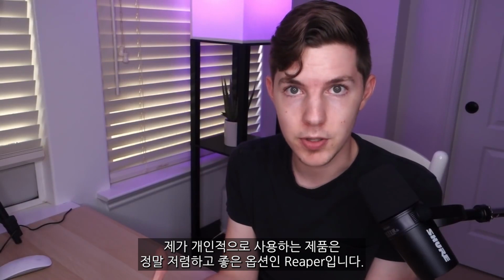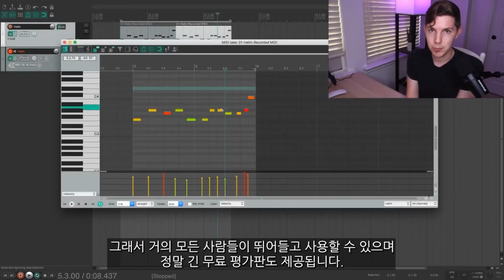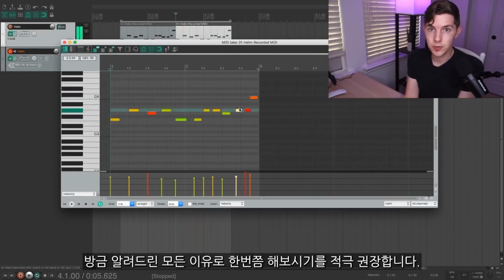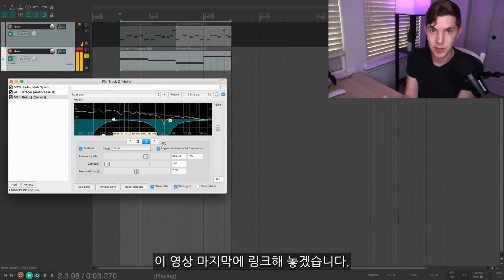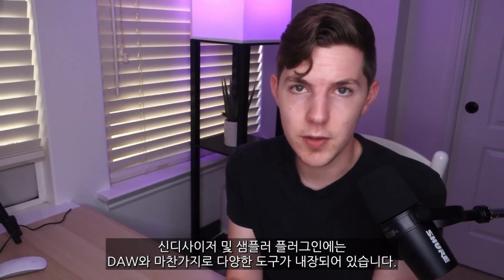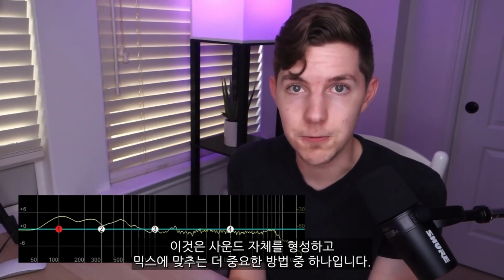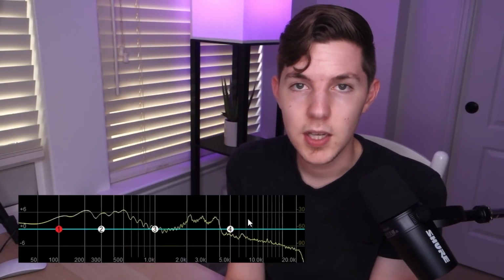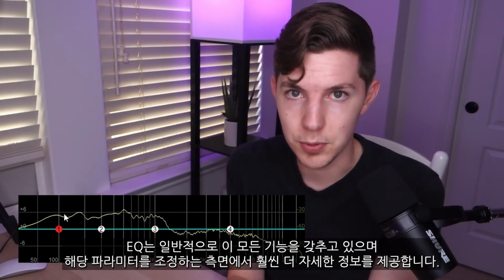일렉트로닉 음악 프로듀션에서 실제로 필요한 것 | Gabe Miller Music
원제: What You ACTUALLY Need for Electronic Music Production

좋으면서도 가격이 저렴한 구성을 찾고 있는 초보자라면 일렉트로닉 음악 프로듀션에 참여하기 위해 필요한 것이 무엇인지 정확히 이야기하겠습니다.

더 많은 일렉트로닉 음악을 구독하세요!

위 링크 중 일부는 제휴 링크이므로 이를 사용하여 무언가를 구매하는 경우 저에게 수수료(추가 비용 없음!)를 제공합니다.

소셜 미디어:
트위터: Twitter.com/GabeMillerMusic
웹사이트: GabeMillerMusic.com
사운드클라우드: Soundcloud.com/GabeMillerMusic1
페이스북: Facebook.com/GabeMillerMusic